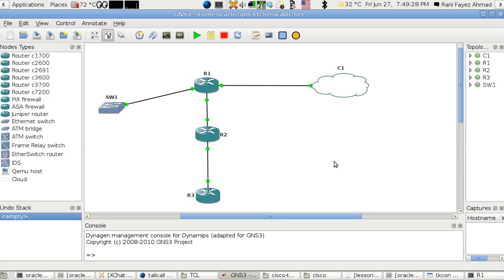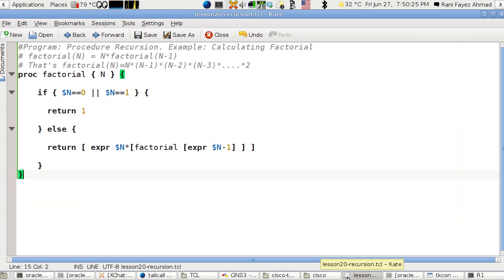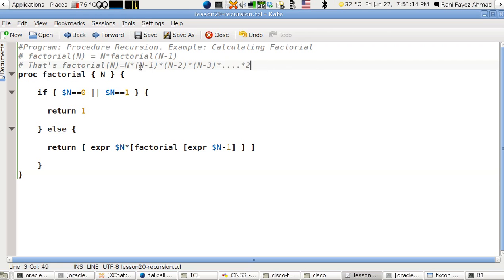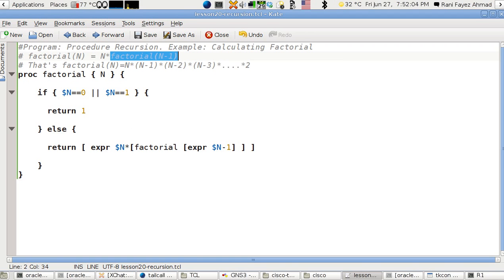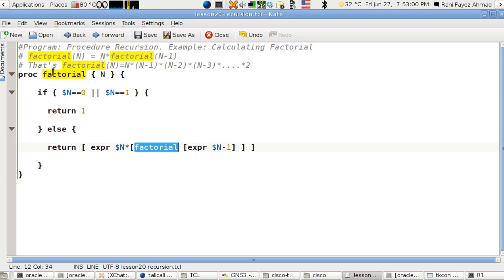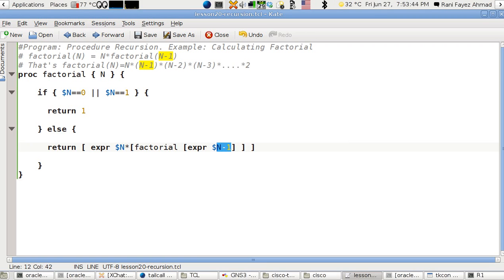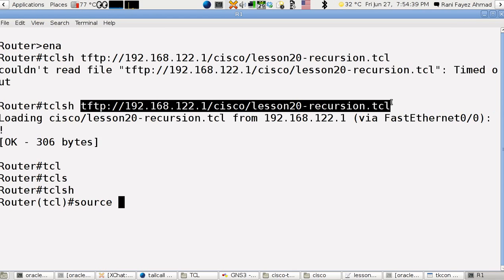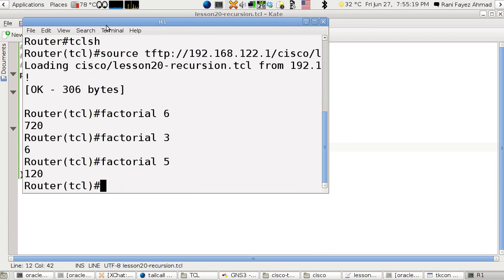Tcl/Cisco Lesson 20: Recursion (English Version)